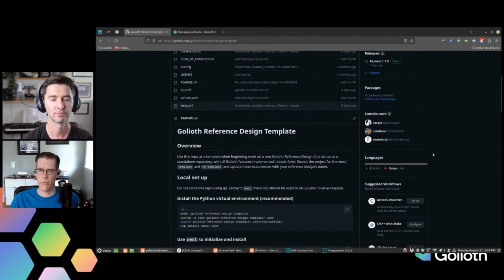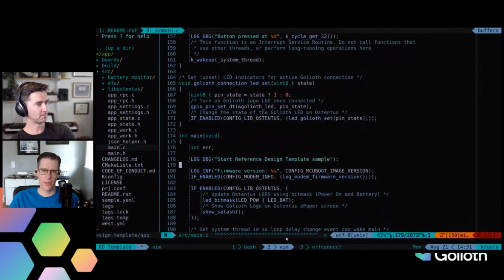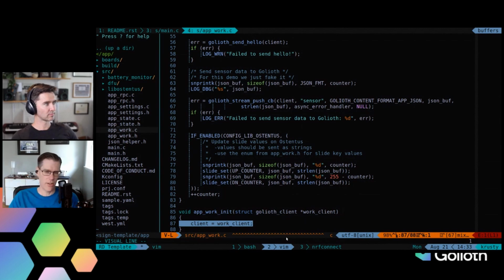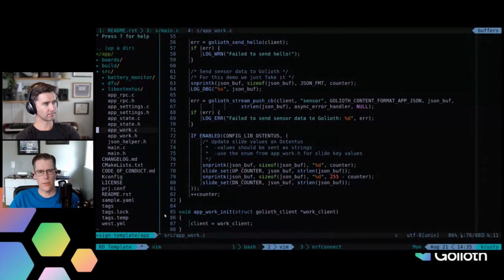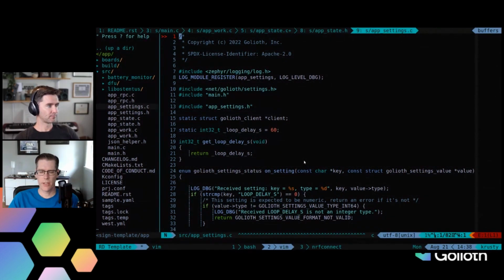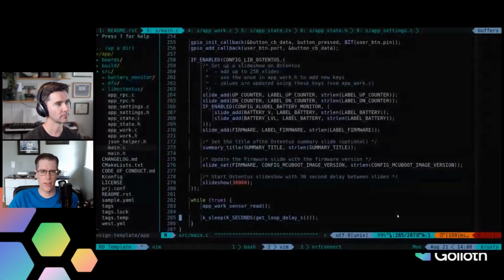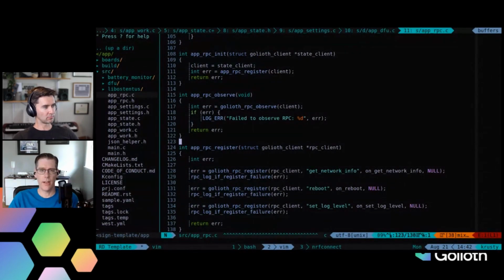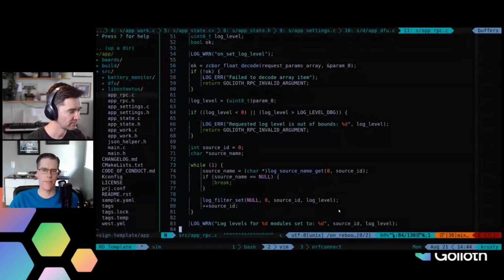Free Code Walkthrough: Golioth Reference Design Template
In this video, Mike and Chris review the different parts of code in the Golioth Reference Design Template

Read more about how Golioth is open-sourcing all reference designs and the reference design template